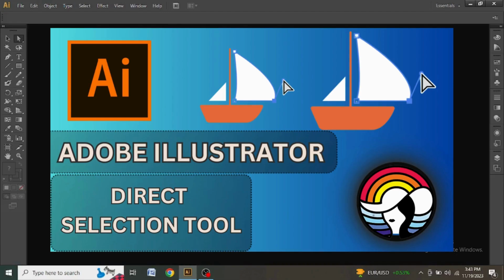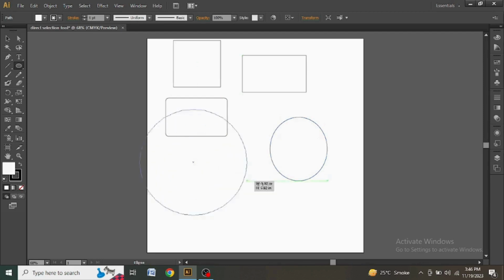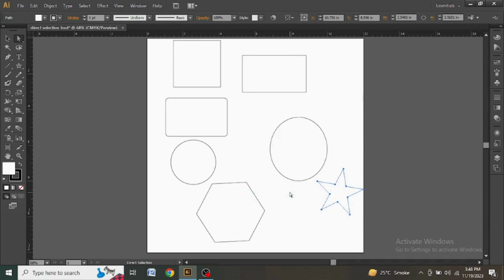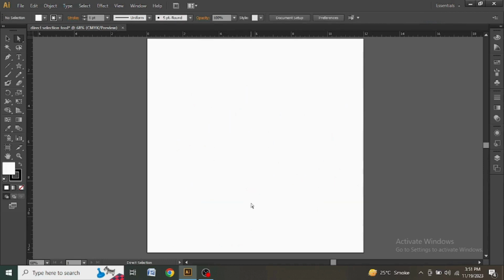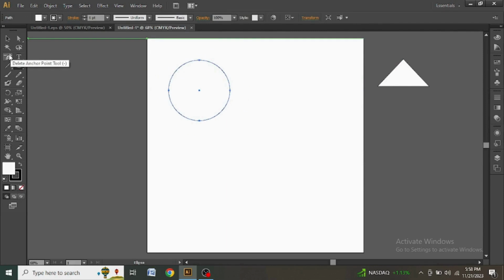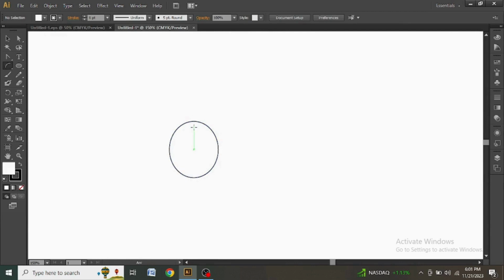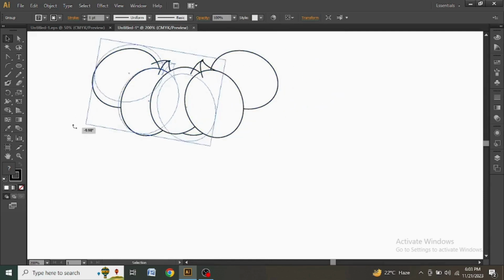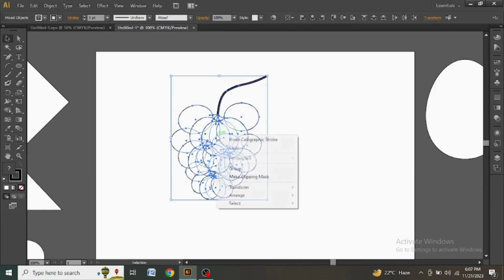Adobe Illustrator Training - Class 2 - Direct Selection Tool - English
Hello and Welcome to Adobe Illustrator Complete Course in English. In this video you will learn to use Direct Selection tool and then we will be modifying shapes and creating some simple objects.
Let's Get Connected on Instagram.
Opensea
watch
wrist watch
adobe illustrator course
computer designing course
adobe illustrator 2022 tutorial
envato tuts+icon
illustrator course
adobe illustrator tutorials for beginners
illustrator tutorial
how to become designer
illustrator tutorials
illustrator course English
gfx mentor
adobe illustrator tutorials for graphic designers
easy adobe illustrator cc tutorials
step by step adobe illustrator tutorials
graphic design
 me by om chinchwadkar
illustrator course
adobe illustrator
learn illustrator
illustrator basics
selection tool in illustrator
direct selection tool in illustrator
adobe illustrator
illustrator
adobe illustrator tips and tricks
adobe illustrator vector tutorial
adobe
illustrator tutorials
adobe illustrator tools